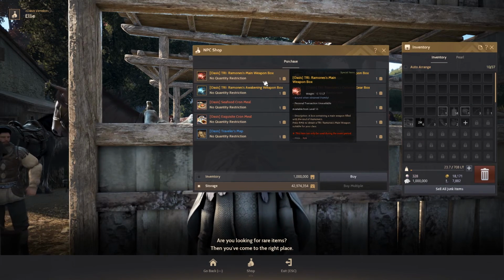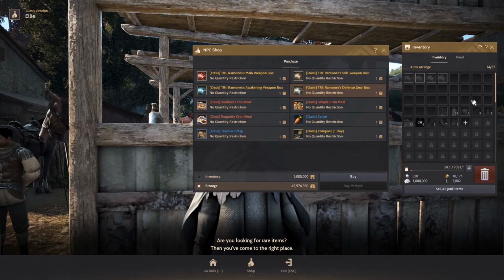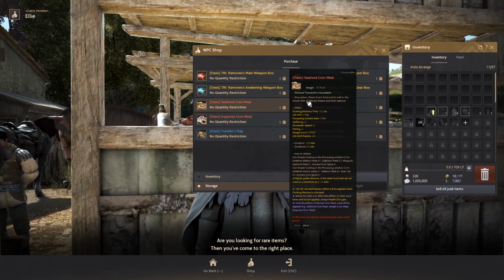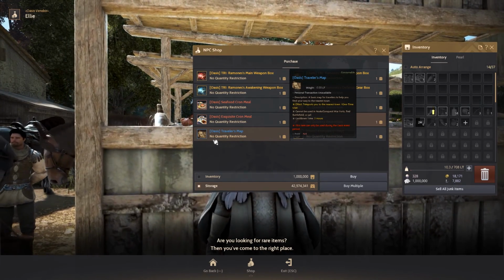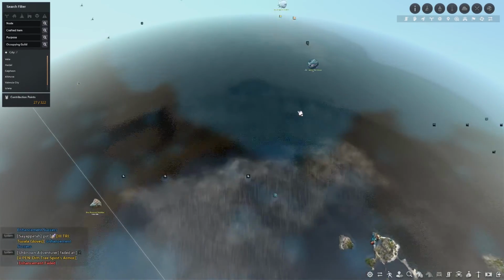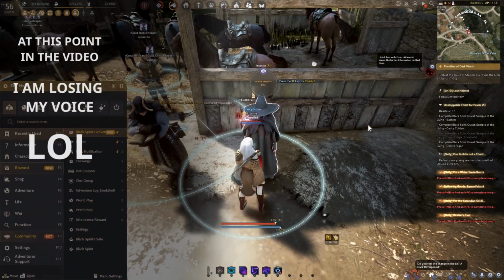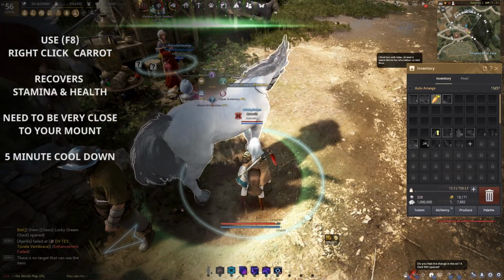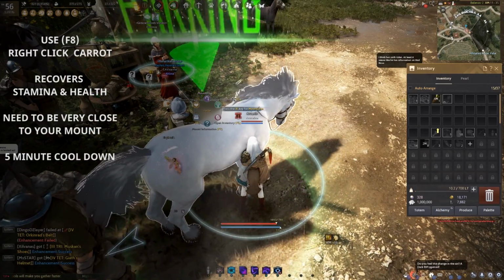EVENT ENDED - HOW TO GET BOSS GEAR AT 1 SILVER GUIDE FOR BEGINNERS NEW PLAYERS BDO OASIS NPC BUFFS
~ Let me know with a smile if you actually read this description :)

I structure my guide around new players in an effort to help them love the game as I do. It does take a lot of time to produce such contents and if you wish to support my efforts, you can also do so by:

1) Click the Like Thumbs Up button on the video.

This guide is meant for new players who just joined the game struggling to keep up with gears ranging from Armour, Weapons and so on. A lot of times, new players are still finding guilds when first joining the game. While those in guilds may not have members that would remember this npc or gear.

Therefore, I am creating this guide just to help new members who are unaware of this event and the npc that is providing the gears. Also, I hope this helps players who prefer not to go to Season Server for all its complication.

So for any beginner new players, if you are looking for boss gear that can help you in Black Desert Online 2020, this Oasis event gear will be the right one for you as long as your server is still running the event. For now as of date/time of this video upload, the server for SEA side still has this event. We can only thank the GMs and developers for being so gracious and this event has helped many players maintain motivation while keeping in line with the tradition of realistic game play.

(Honestly I am not a fan of season server as feel that it broke the realism-world game play style of Black Desert's Origin. So for the time being, I am unlikely to cover that topic).

0:00 : Not applicable for this video.